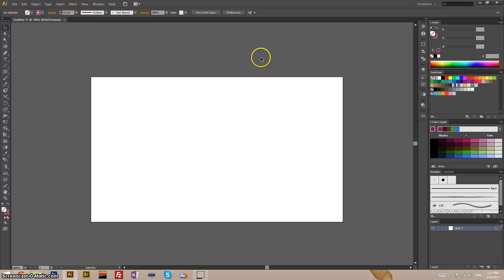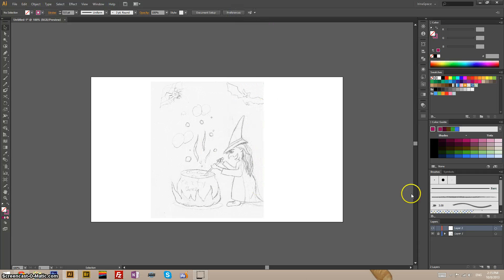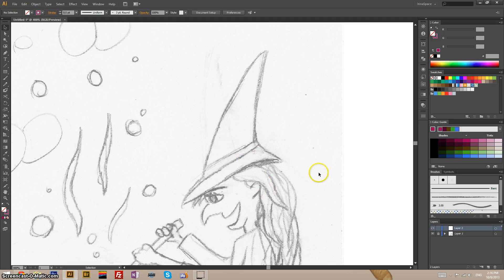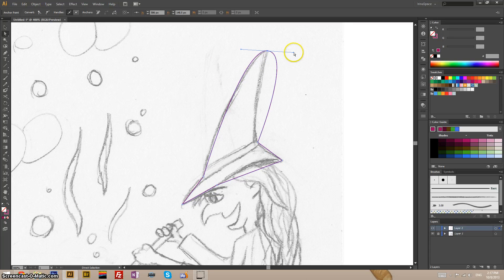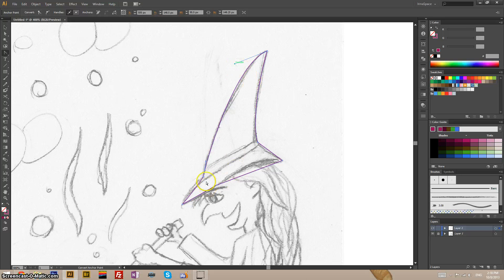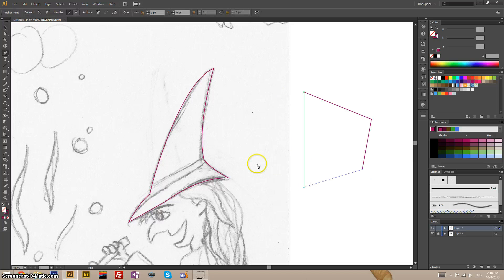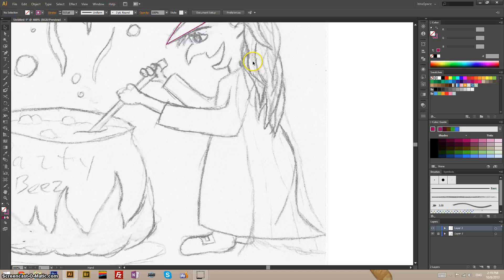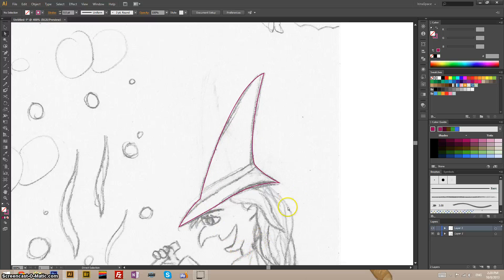Digitizing hand-drawn art - Bezier curves in Aodbe Illustrator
This is part of the Digitizing hand-drawn art tutorial.